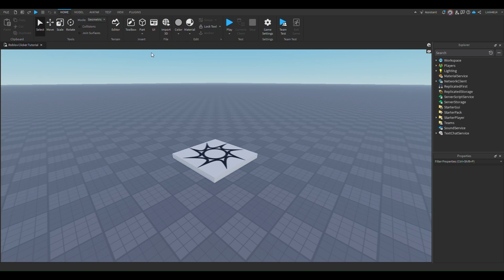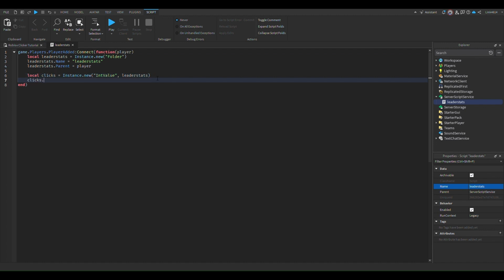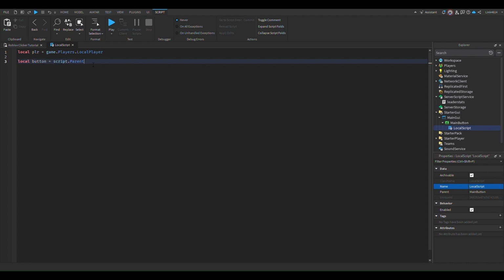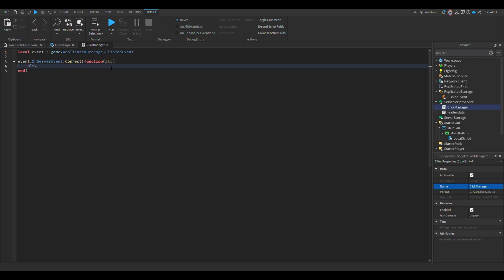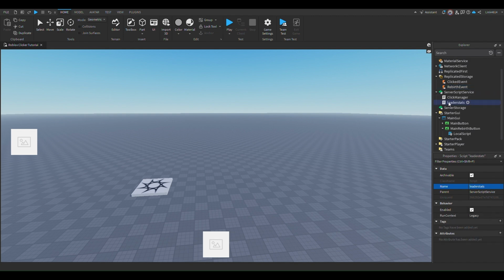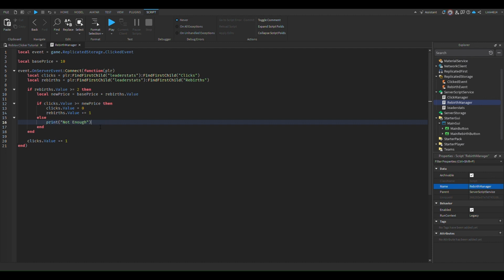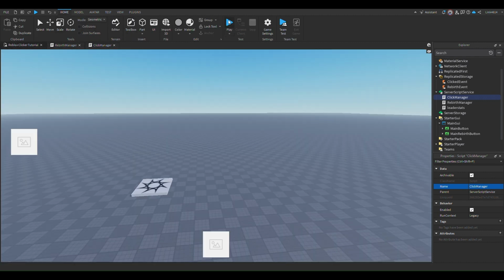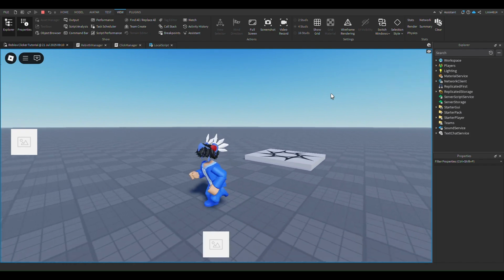How to Make a Clicker Game in Roblox Studio!